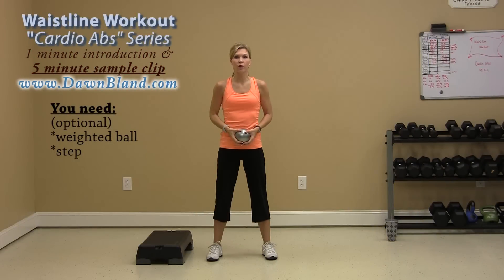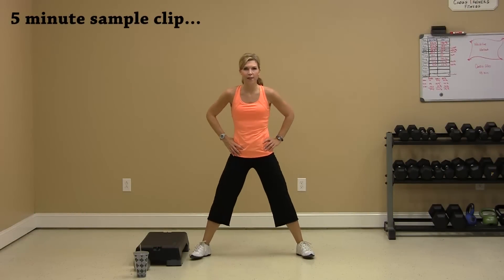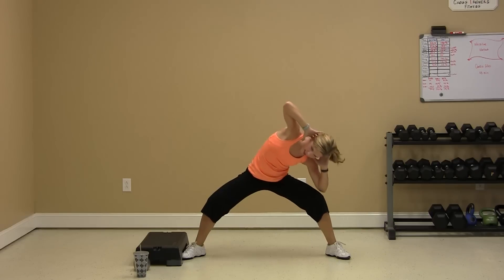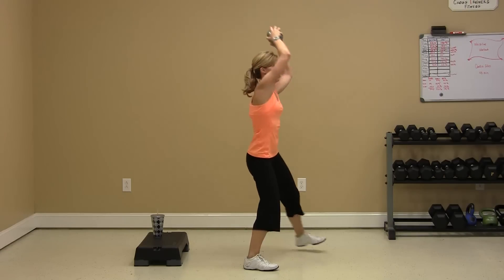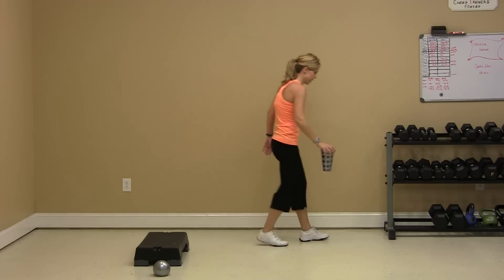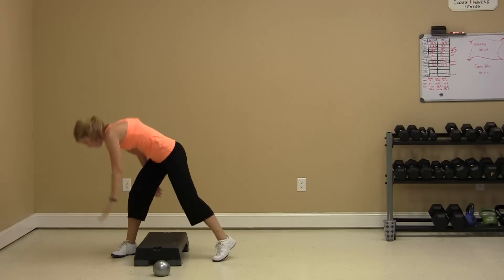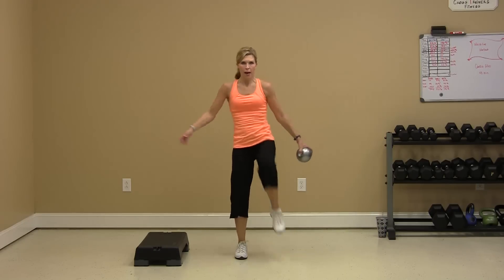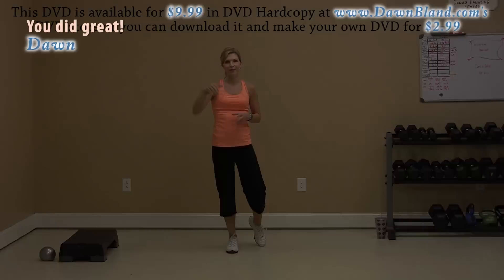"Waistline Workout" - Cardio Abs with Dawn - 40 minute DVD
This is a 40 minute cardio workout that fully engages the core
throughout each move for an amazing cardio ab workout. This DVD is
in hardcopy ($9.99) or as a download
($2.99)